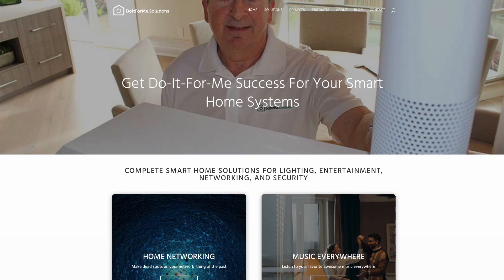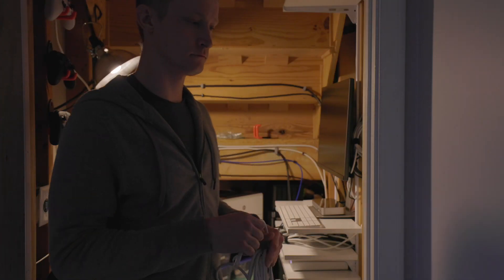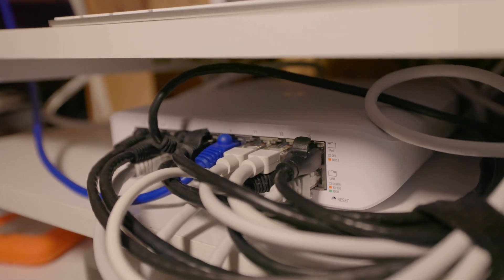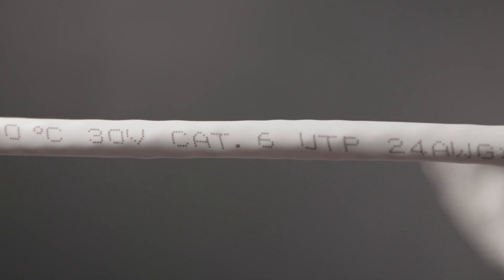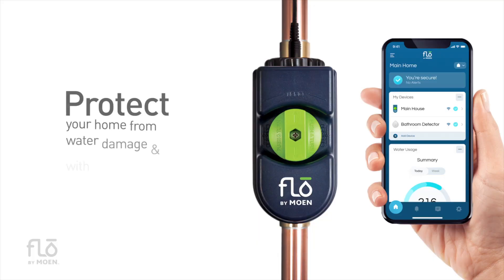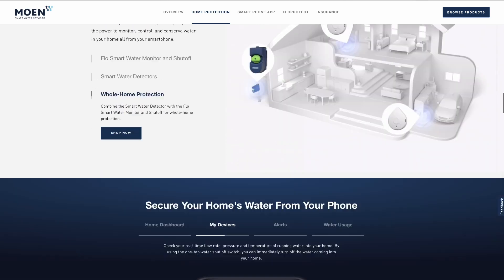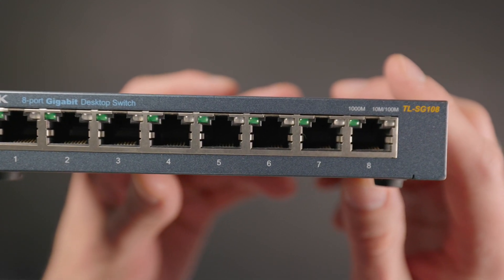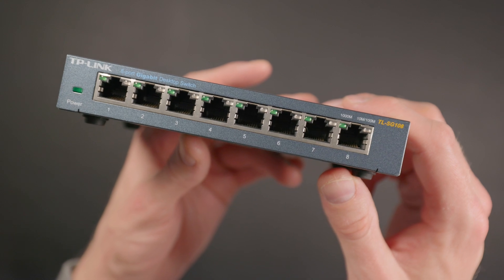How to not screw up your new smart home!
Robert Spivack is an expert smart home consultant in the San Francisco Bay Area, and remotely to clients around the world. In this video, I talked to Robert about the many questions you all ask me when starting a new smart home. A new apartment or home is a time where your smart home budget can be used wisely for great benefit down the road or quickly wasted if you make the wrong choices. I really appreciated Robert's perspective here. This is a video I'll be referencing in the future and I bet you will too.

CHAPTERS:
00:00 Introduction
01:28 Meet Robert Spivack
02:01 Home wiring
03:03 Which Ethernet standard / Fiber?
05:23 AV and network closets
07:02 Whole home water management
07:55 Home automation vs voice control
11:19 Keeping different systems in sync
12:47 Great for non-techie users
13:24 What's best for networking
15:43 What makes Lutron great
19:28 Why is Thread a big deal
21:20 When to hire help?
24:16 How to screen for good help
27:27 Where to spend money first